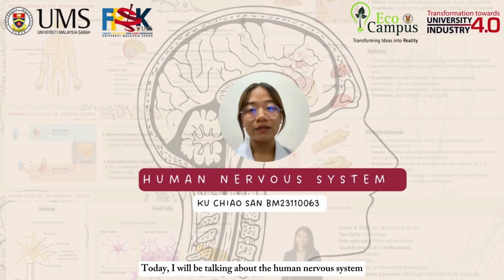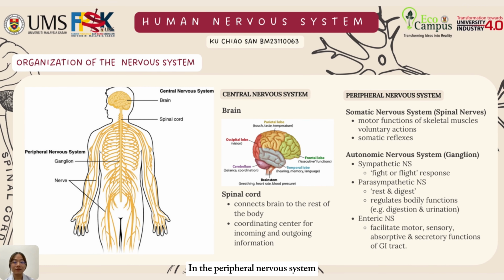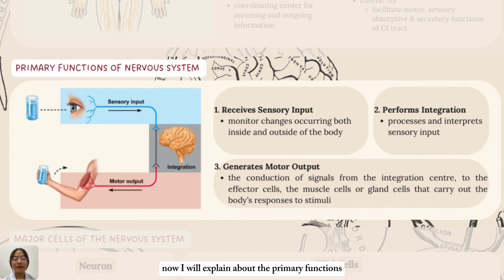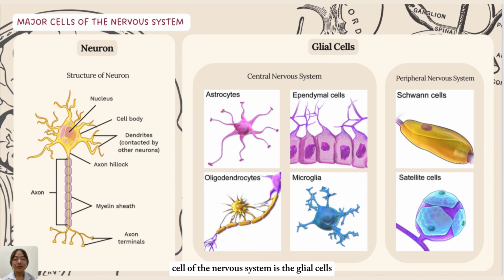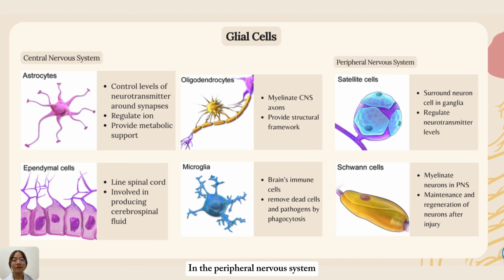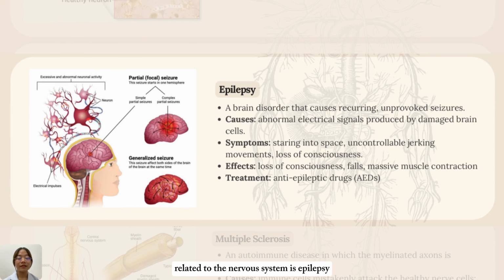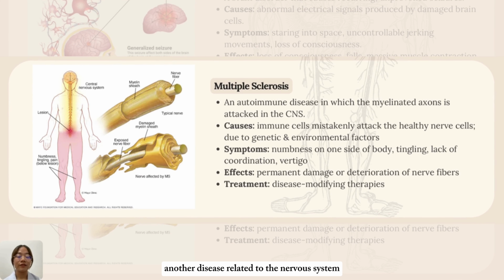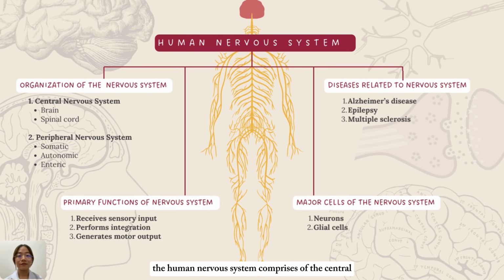SSM NERVOUS SYSTEM - KU CHIAO SAN BM23110063